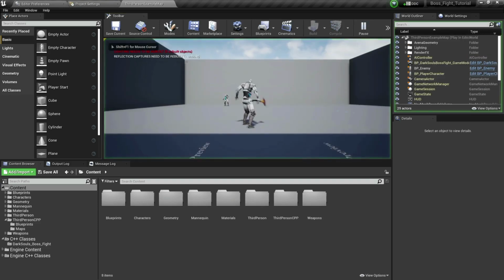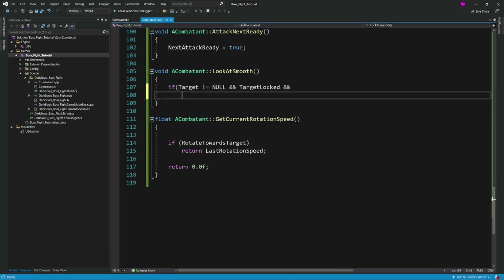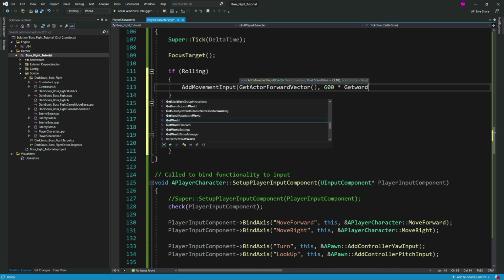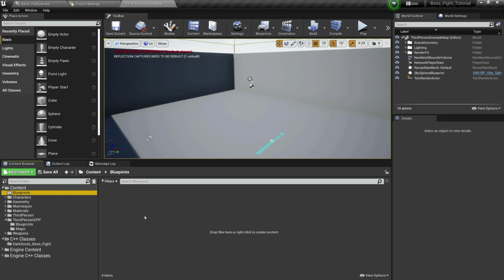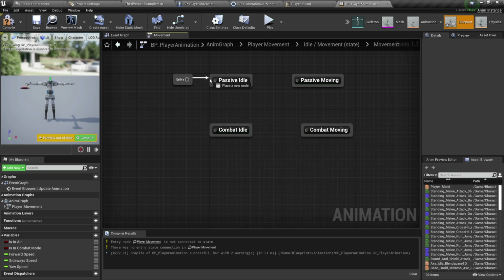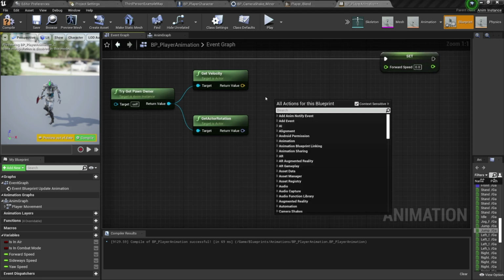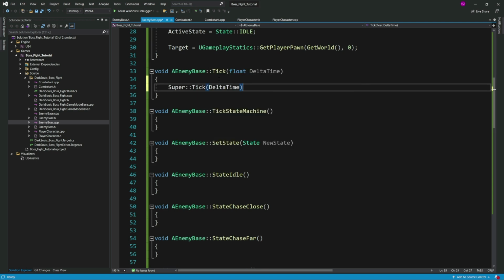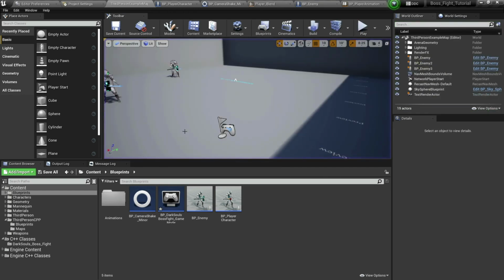Unreal Engine C++ Advanced Dark Souls Boss Fight System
Master Unreal Engine